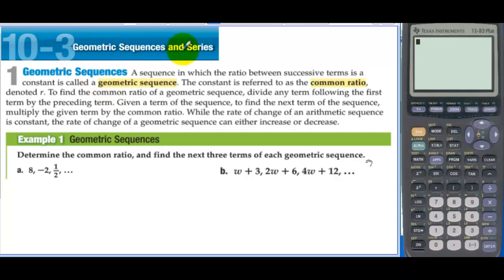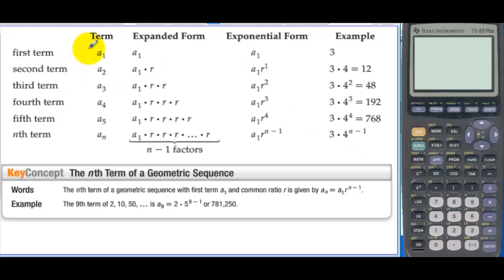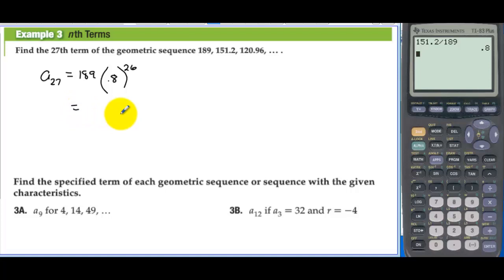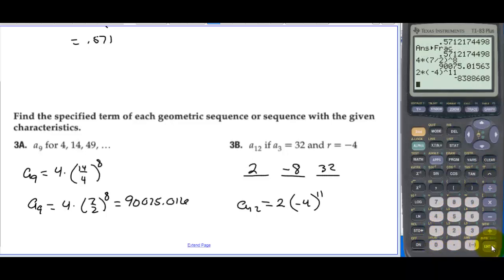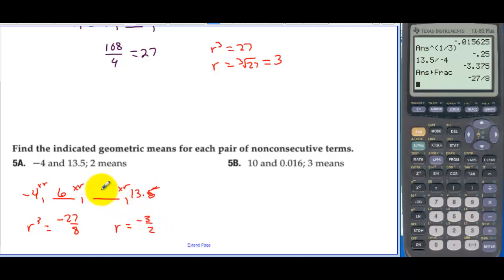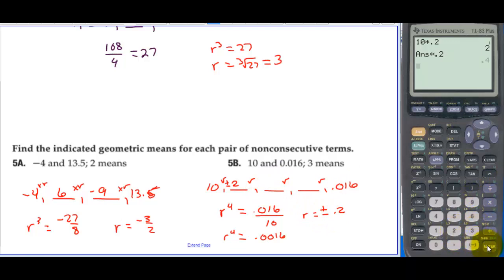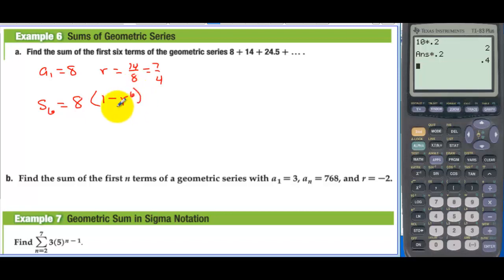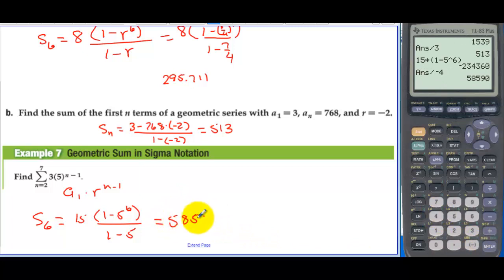Honors Precalculus Section 10.3 Geometric Sequence and Series